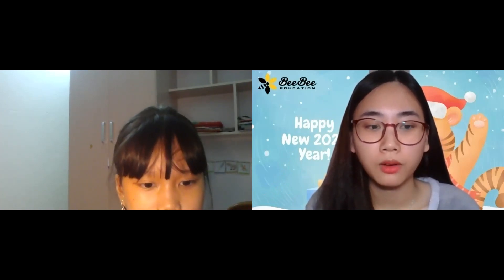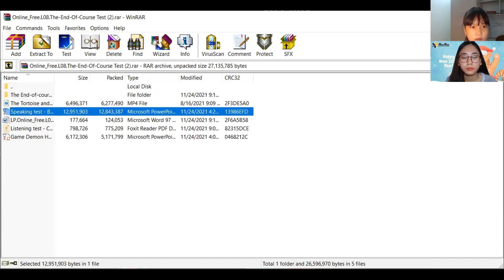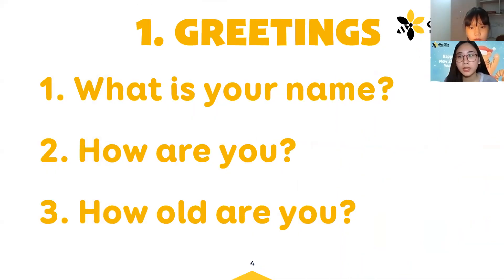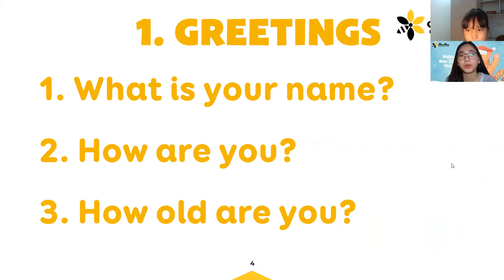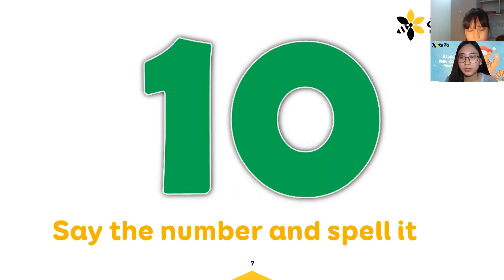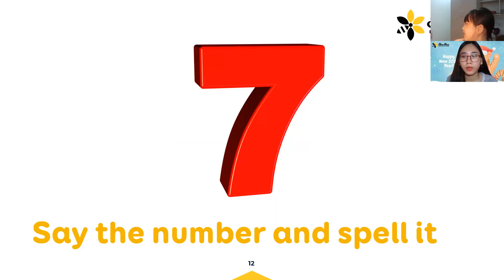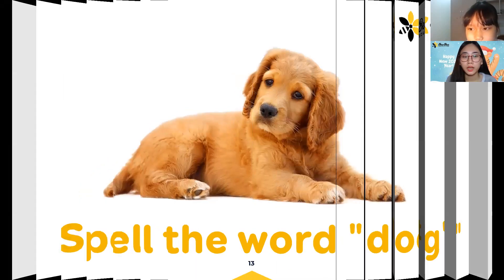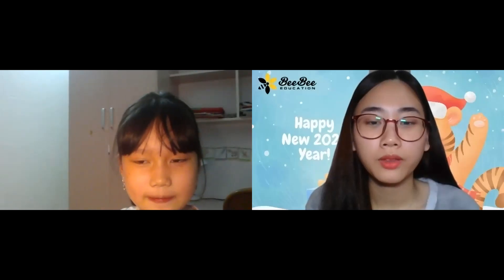Nguyễn Thị Hải Uyên